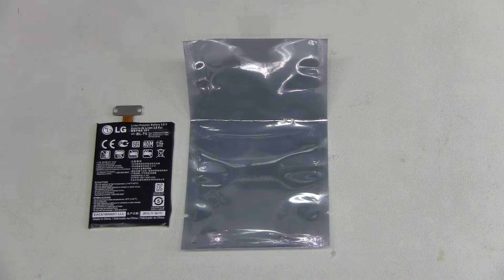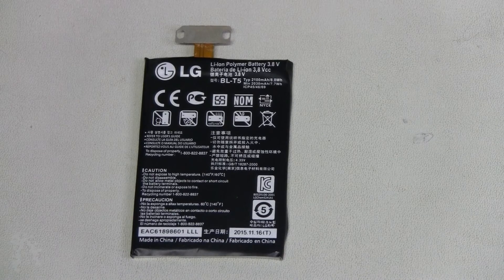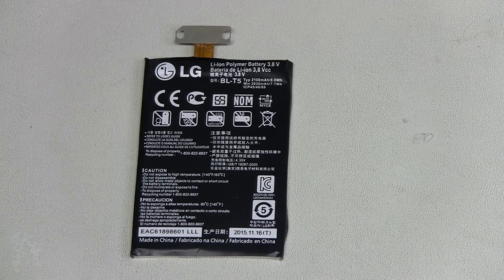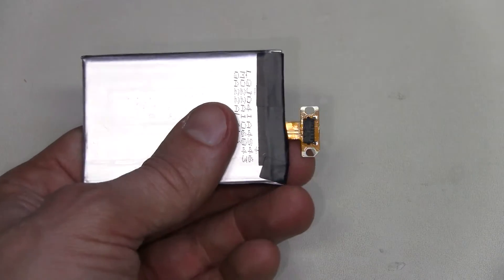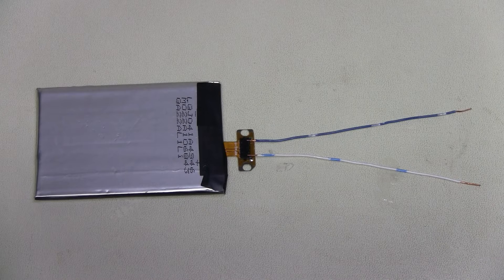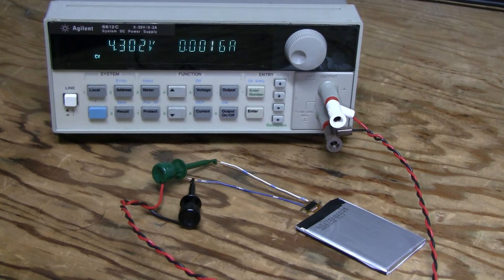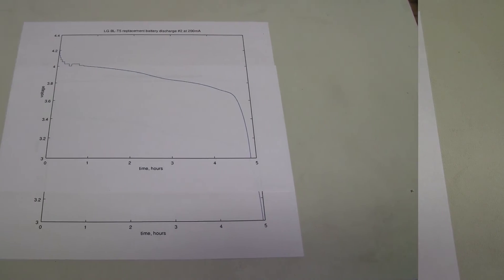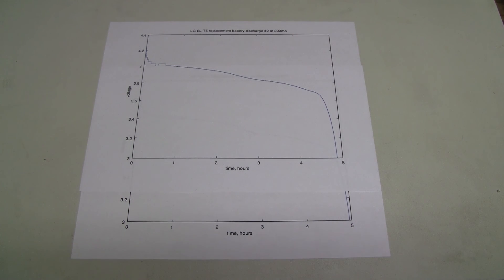#41 - LG Nexus 4 replacement battery fail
A cheap replacement battery for LG Nexus 4, LG Optimus G and some other models was put to the test. The test showed less than a half of rated capacity. I wouldn't be surprised if most of the replacement batteries, which are sold all over the net, are like this. So how does one buy a genuine LG battery or a decent replacement, and how much would it cost?